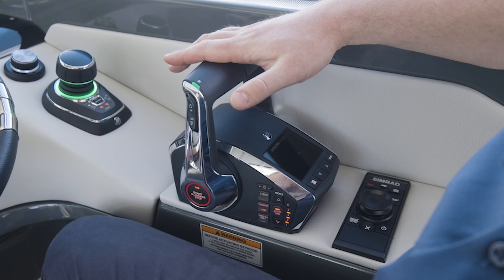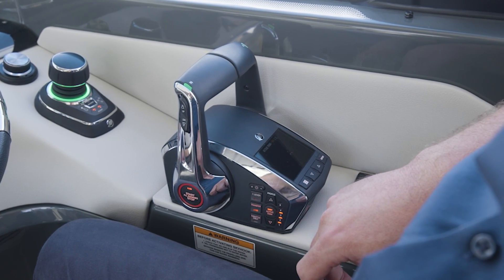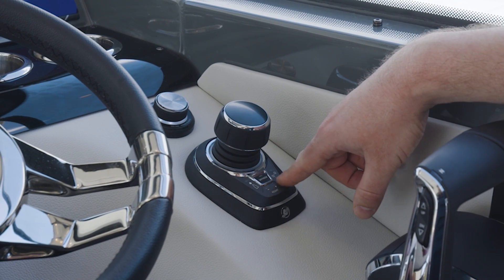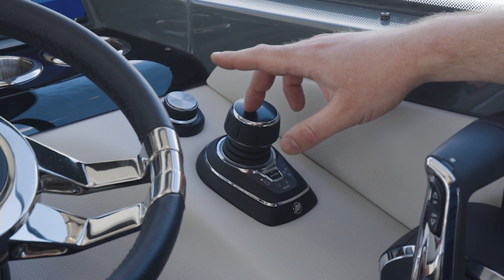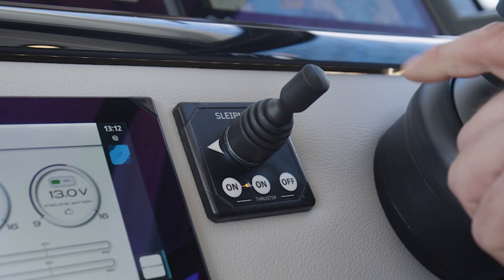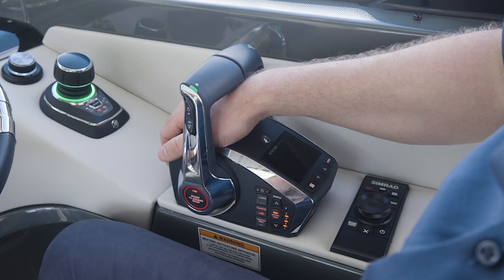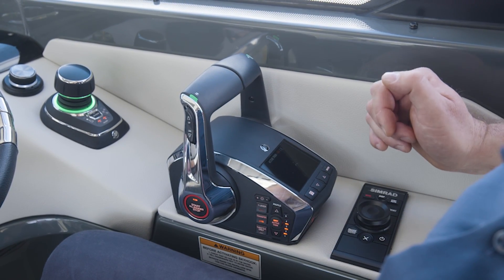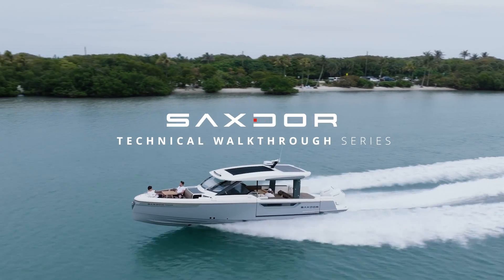Saxdor Technical Walkthrough Series | 400 GTO - Mercury Control Systems and Bowthruster | #16